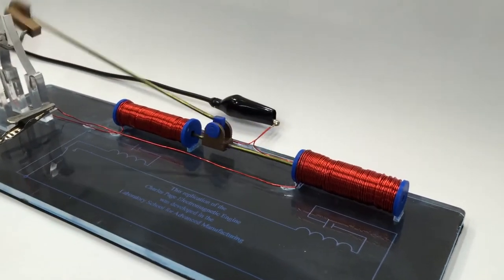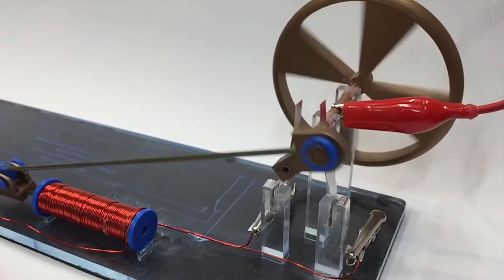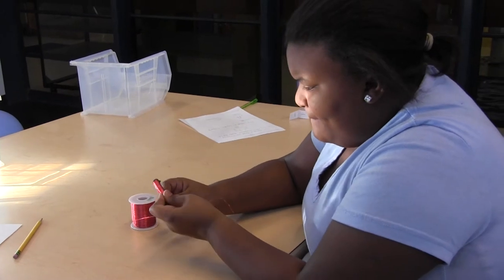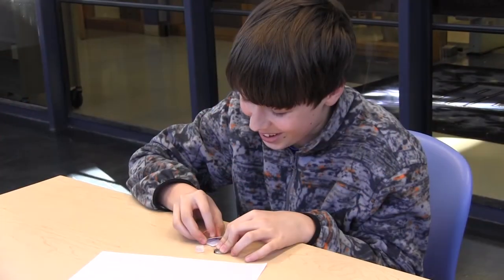Charles Page Electromagnetic Engine Invention Kit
The Smithsonian Invention Kits: The Charles Page Electromagnetic Engine